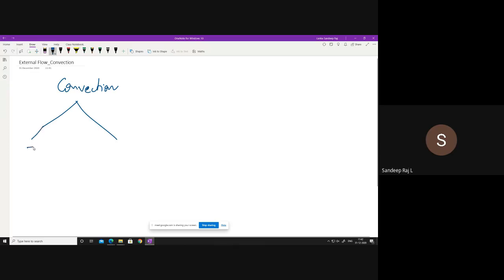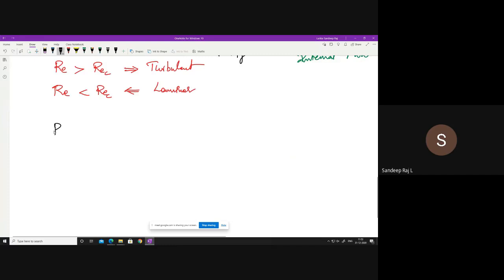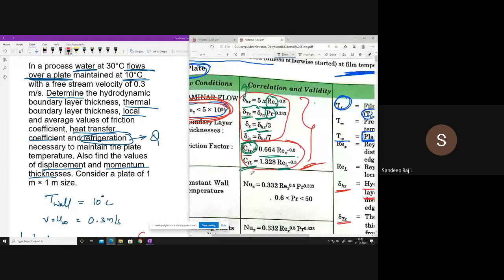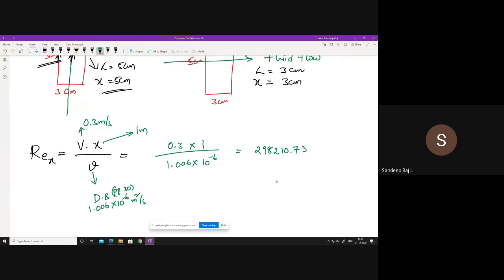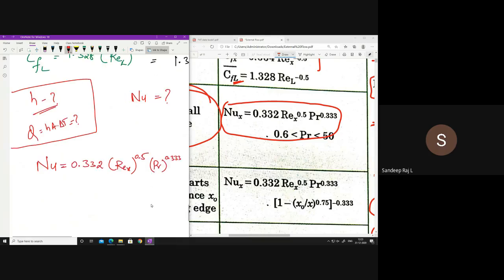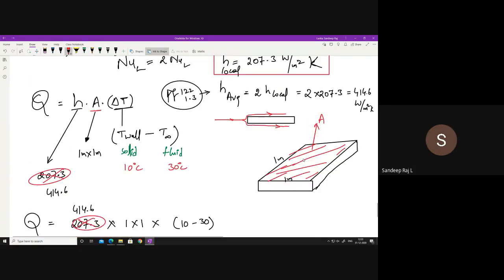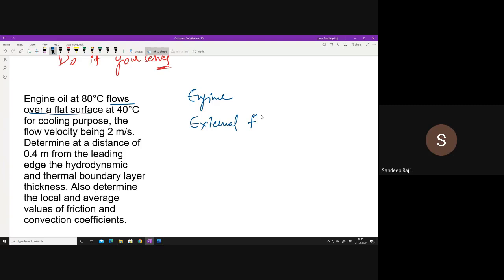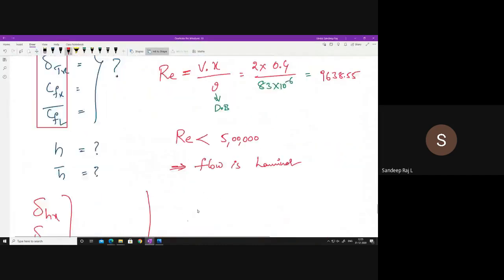Convection (6/12) || External Flow || Sandeep Raj Lanka Heat Transfer Online Lectures VNRVJIET